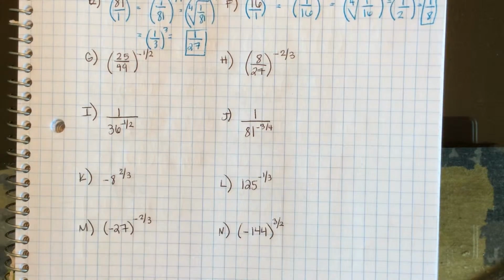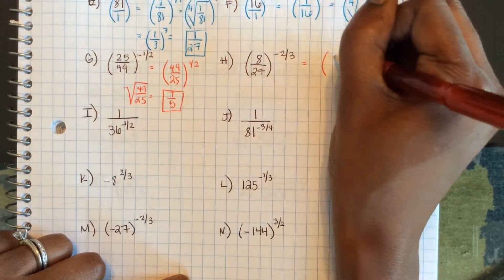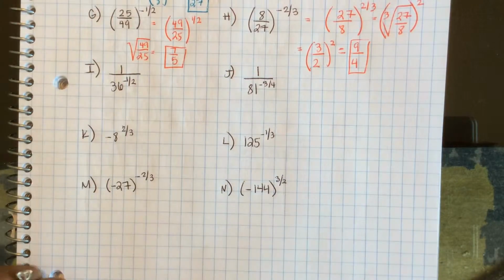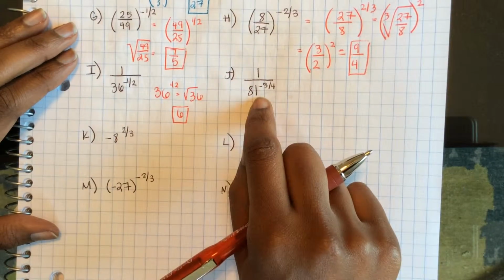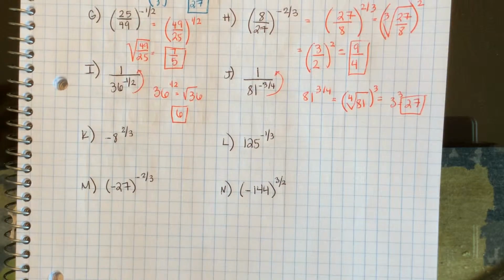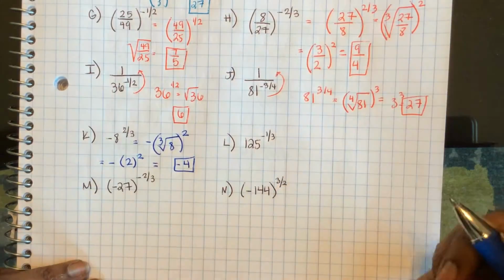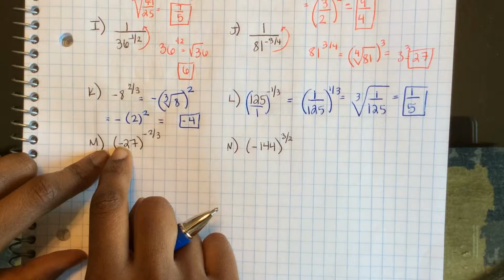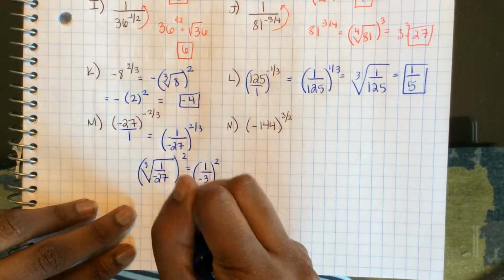Miller 7 2 Rational Exponents ex 1b